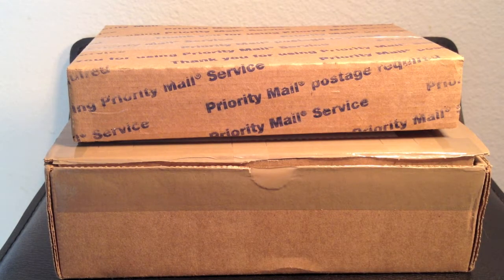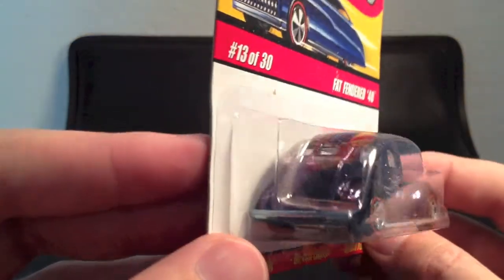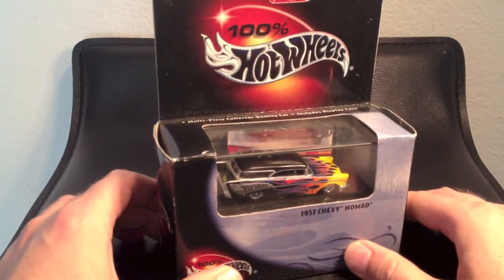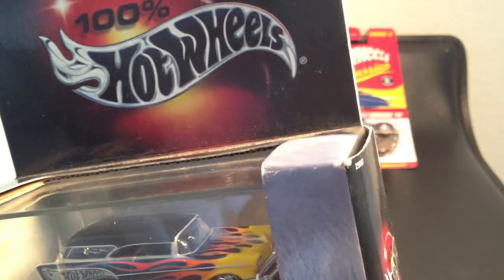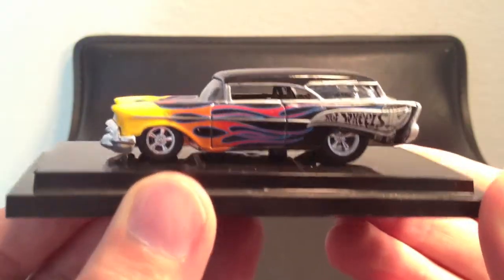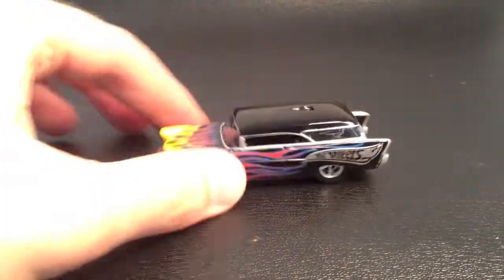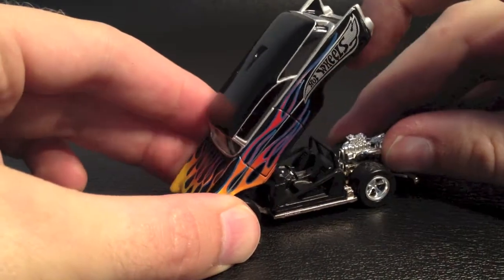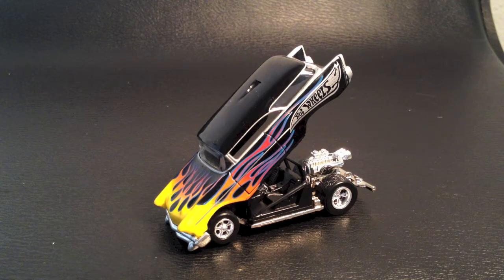Hot Wheels Mailbox - 100% Series Chevy Nomad and HW Classics Fat Fendered '40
Opening up some Hot Wheels pieces I received in the mail.